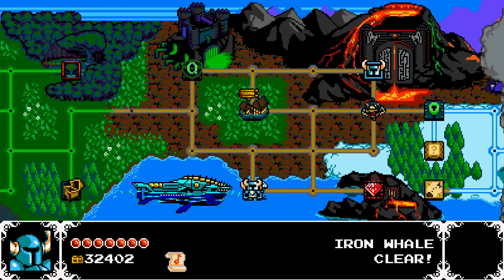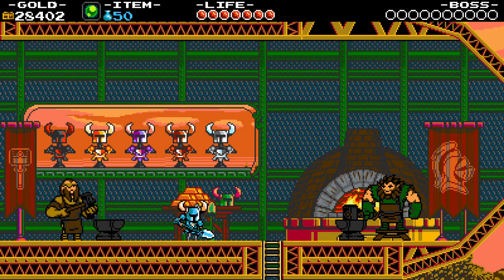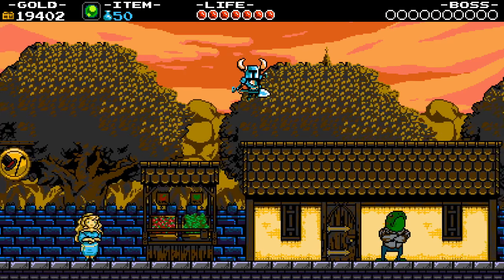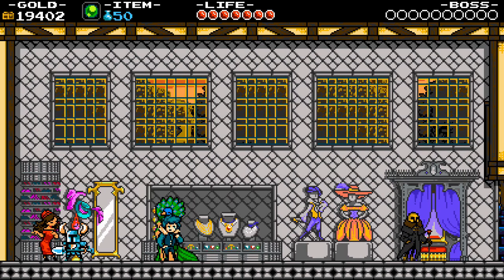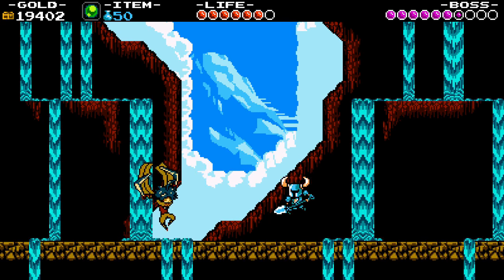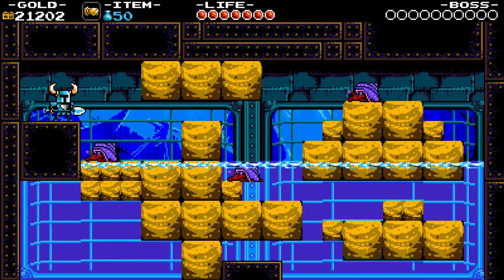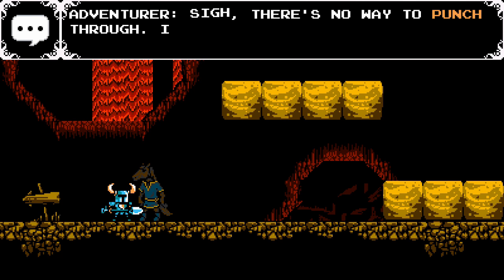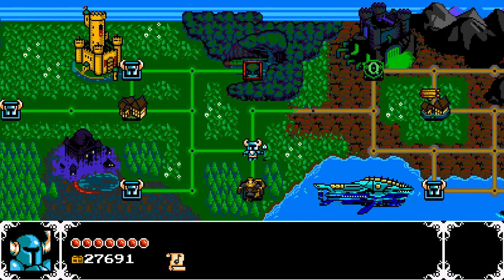Shovel Knight #08 - Armor Outpost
Shovel Knight how could you betray me so?